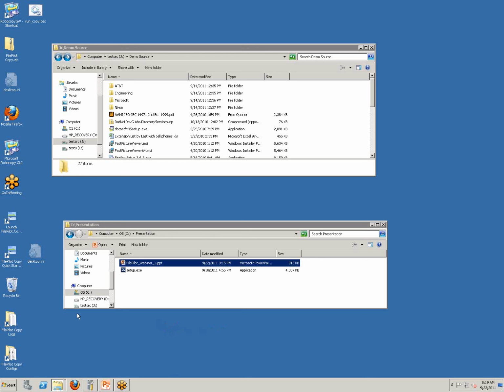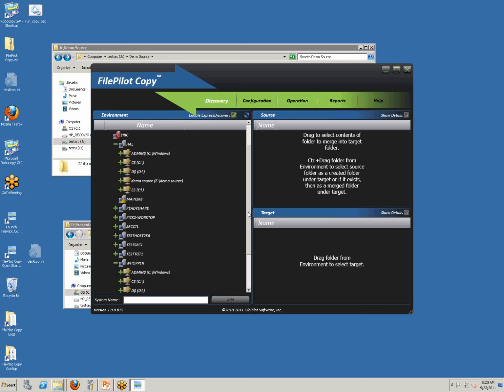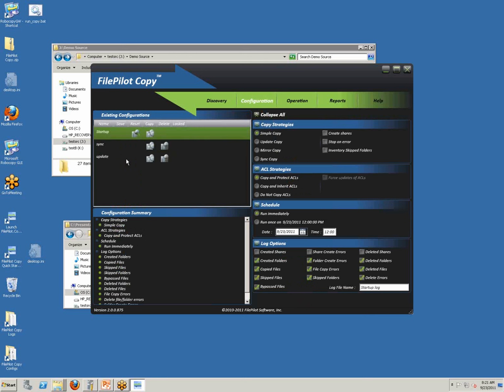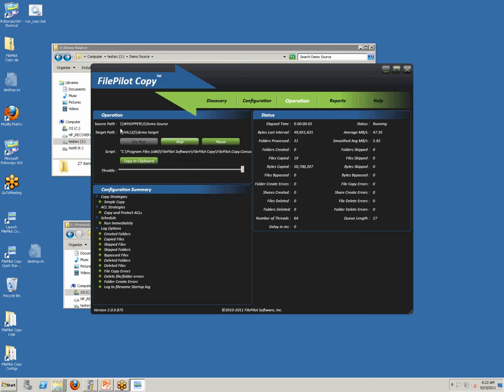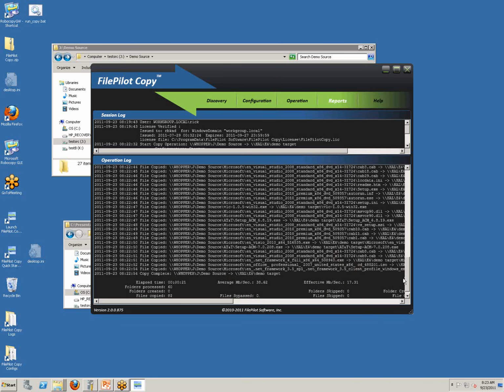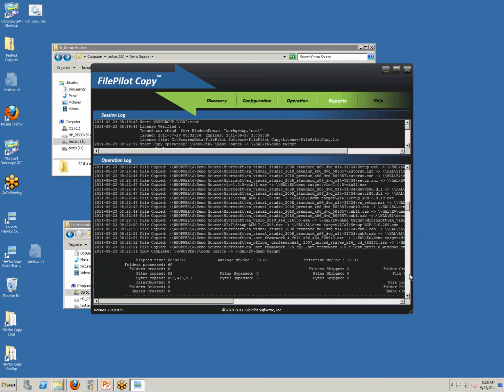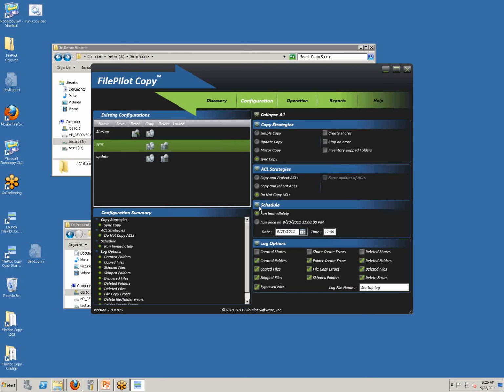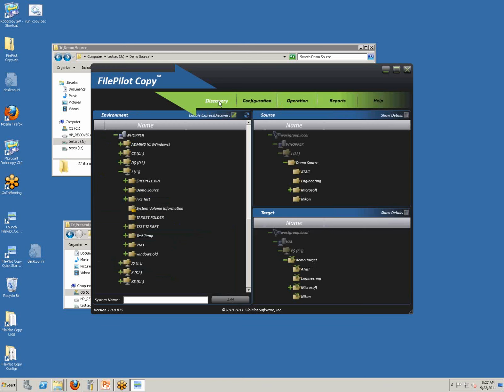File Pilot Webinar - Part 2 (Demo)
Copy 60 TB in 12 Hours? It's Been Done

If you have tried RoboCopy and SecureCopy, but keep missing maintenance and cut over windows there is a better way to handle your next server migration, server to server DR set up, NAS upgrade, or any large file copy project or ongoing copy process. This detailed vendor briefing will highlight the UNBELIEVABLE file copy speed of the enterprise strength software tool called FilePilot Copy from FilePilot Software. We will detail why it is faster and show you how it could make your next project easier.